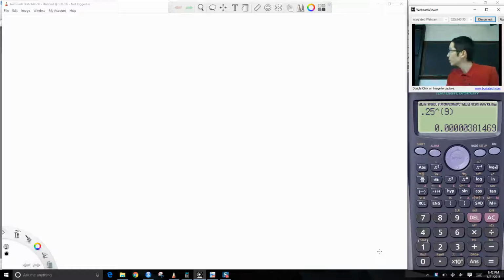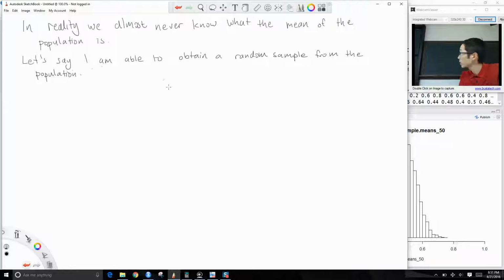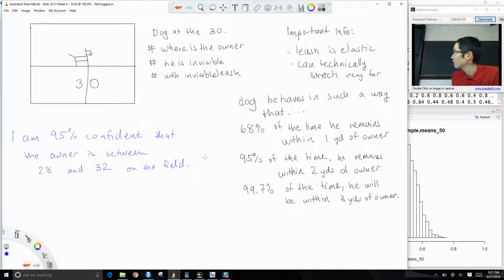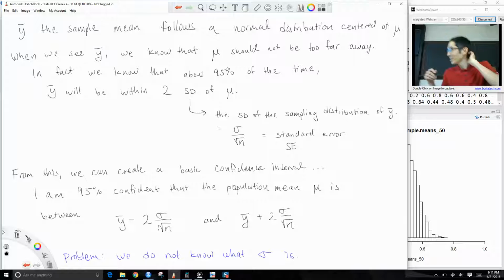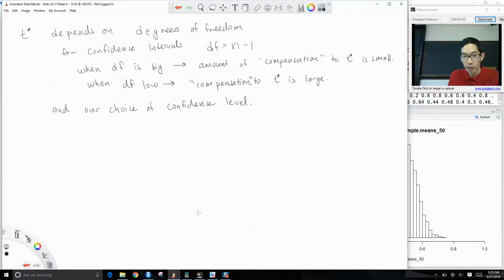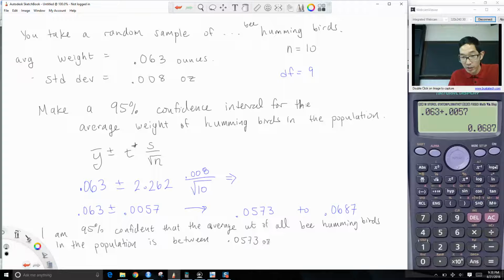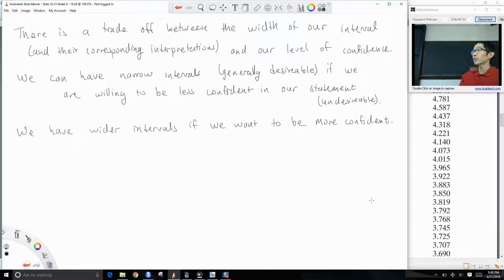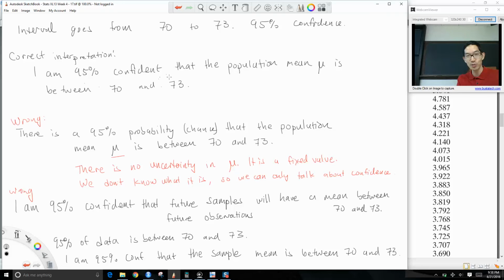4 21 2016 Stats XL13 Part 02